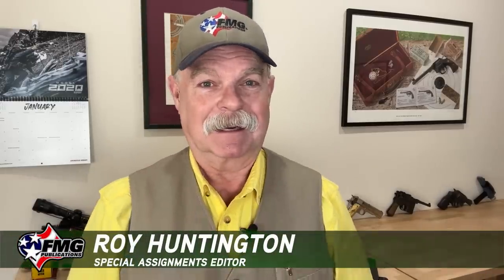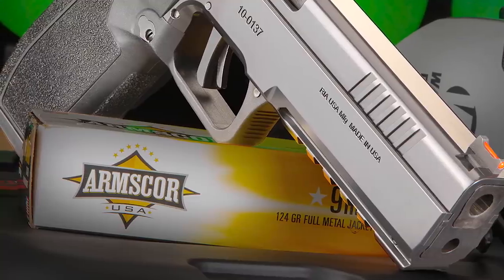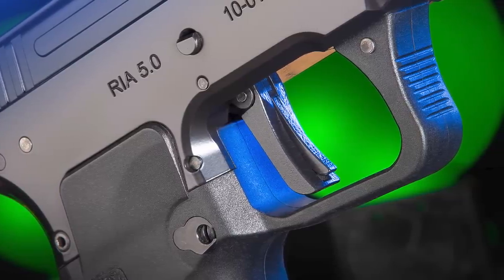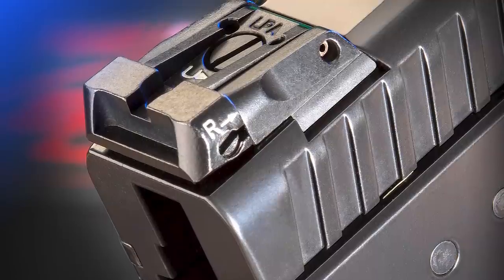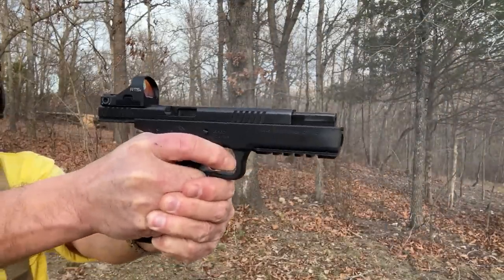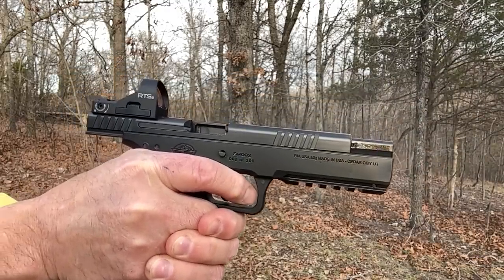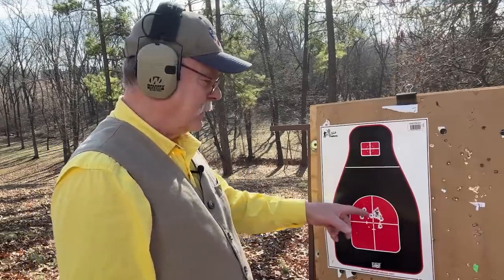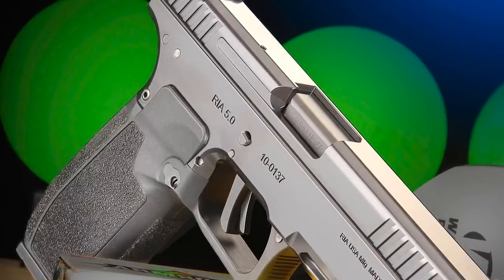Radically Revolutionary: The RIA 5.0 Pistol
Rock Island Armory has just announced its brand new RIA 5.0 pistol. Watch Roy Huntington gush over this truly revolutionary handgun. A square barrel? Now, that's worth a watch!